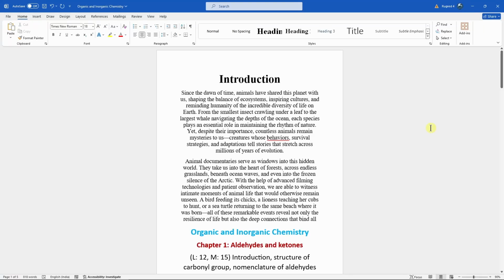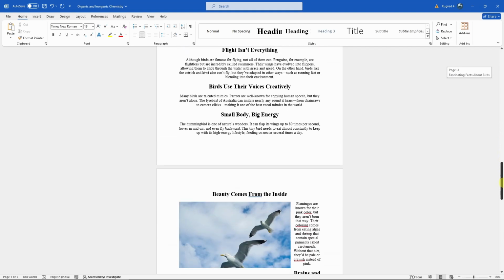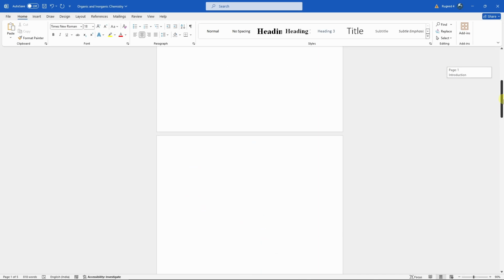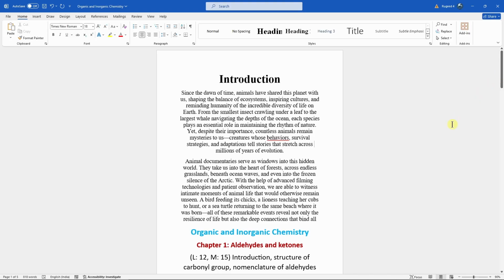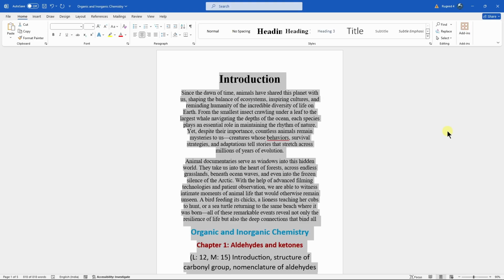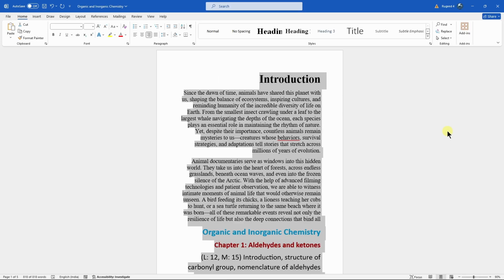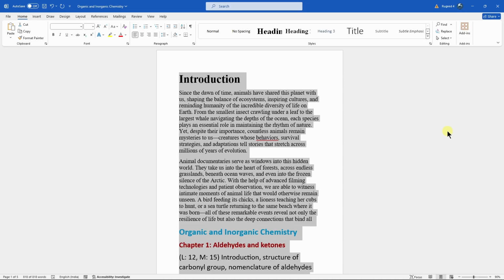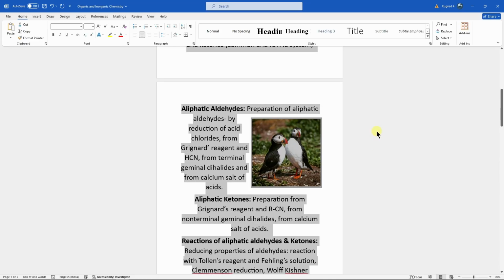How to Set Alignment in Word Document (Step By Step)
In this video, I show you how to set alignment in word document. Did this video help? Thanks!